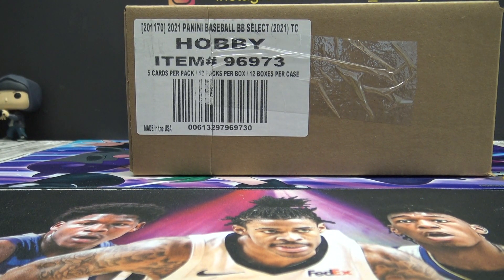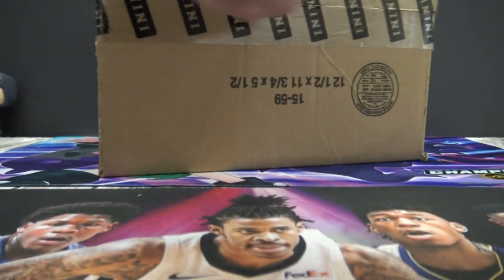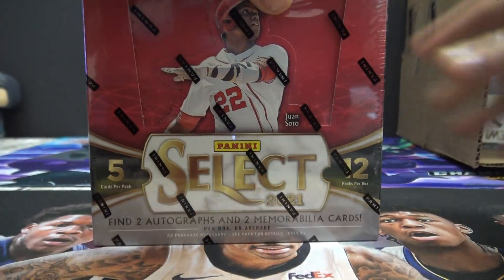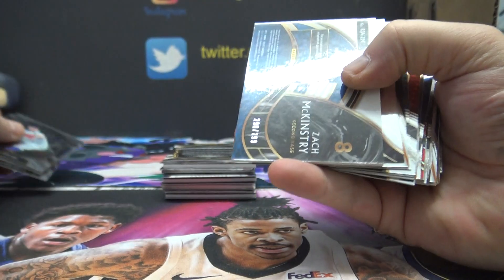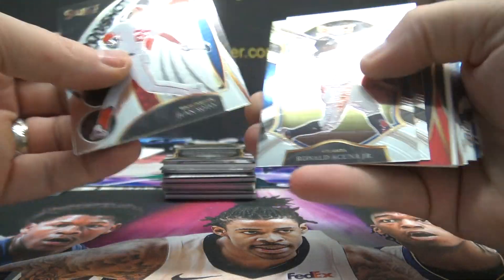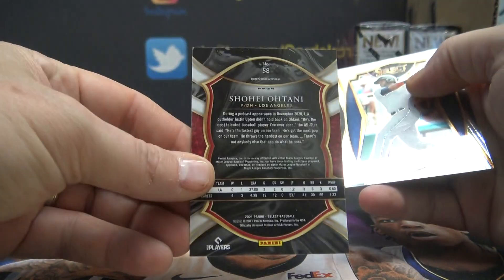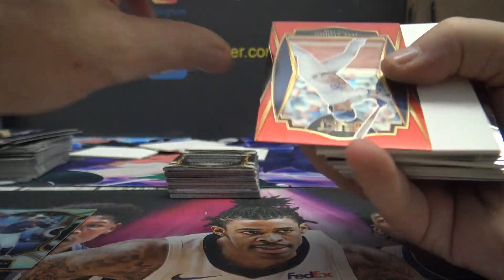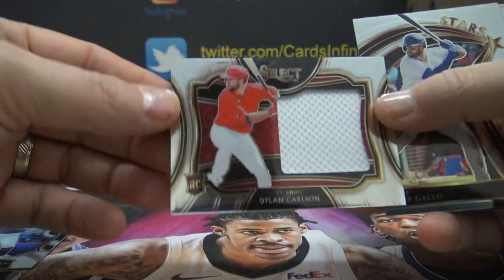2021 Panini Select MLB Baseball 3 Box Serial s Group Break